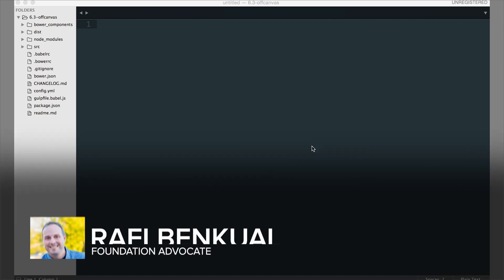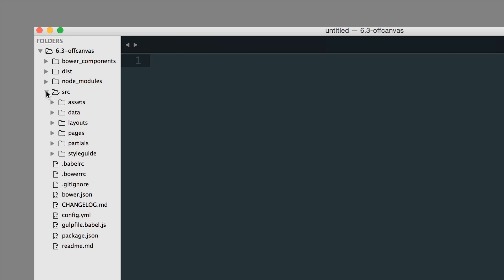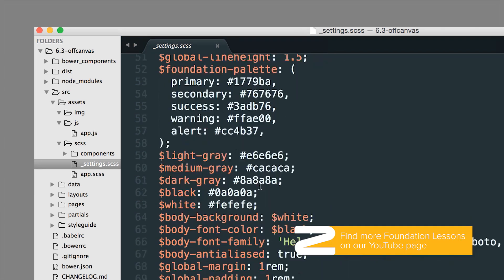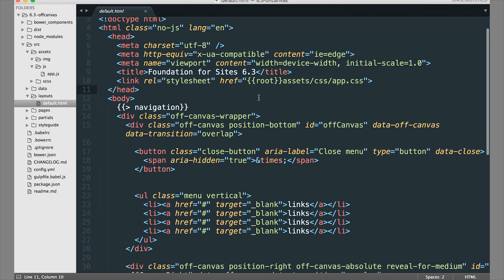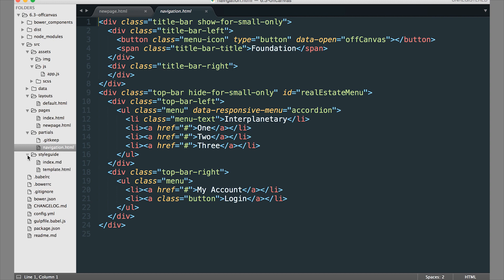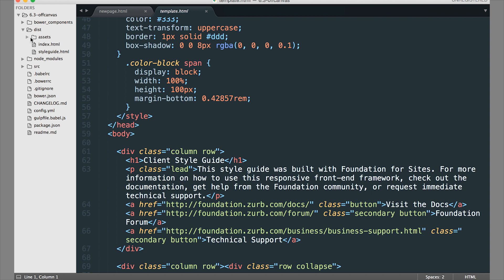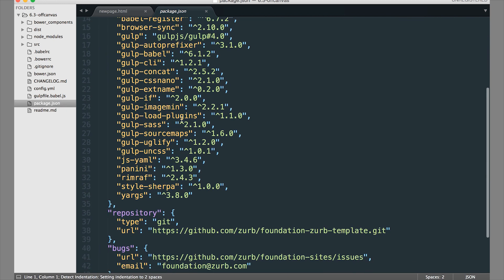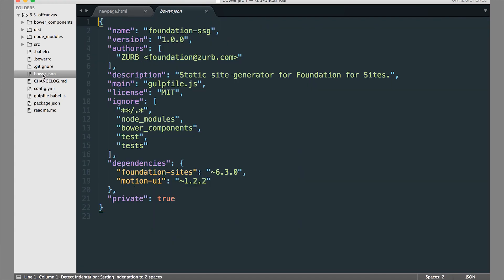Foundation Starter Projects - ZURB Stack | Foundation 6 by ZURB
Foundation's ZURB Stack Starter Project
The ZURB Stack is a node based build system that uses Gulp to automate task for you. It offers you many powerful features built-in like Panini handlebars, Autoprefixer, Sass compiling and more. You get a battle tested file structure that ZURB uses to deliver client projects. In this vide you'll learn what goes into the ZURB Stack and how to customize it.

This video is a part of the new Foundation docs. To learn more about this component and the rest of Foundation go